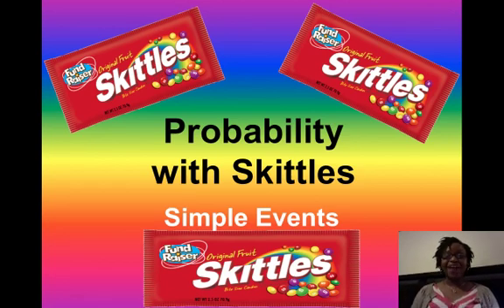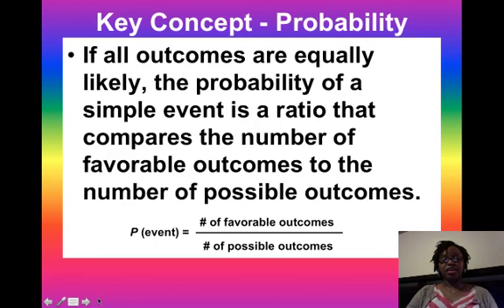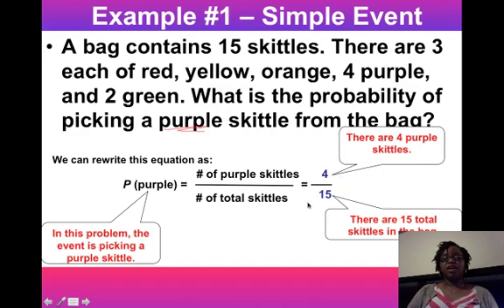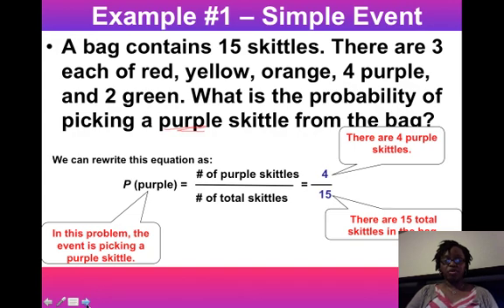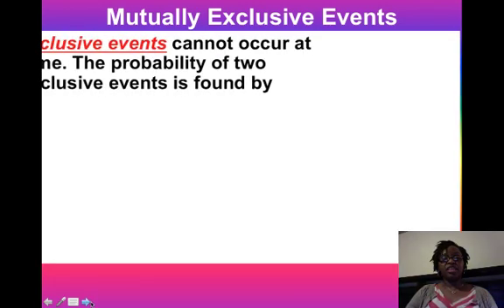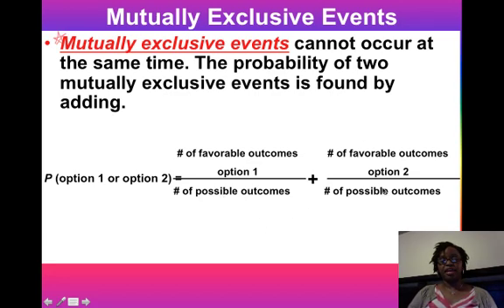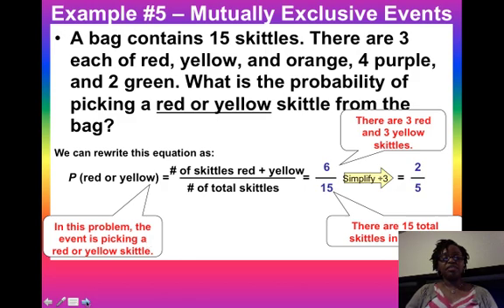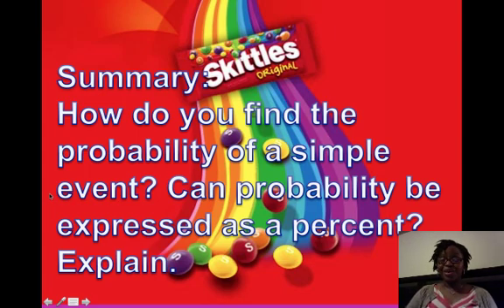5.1 - Probability of Simple Events